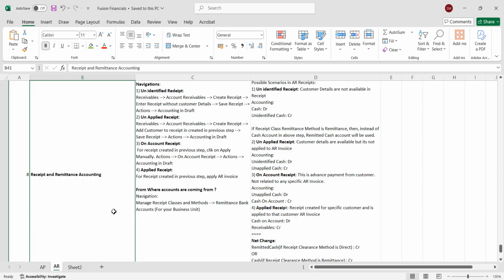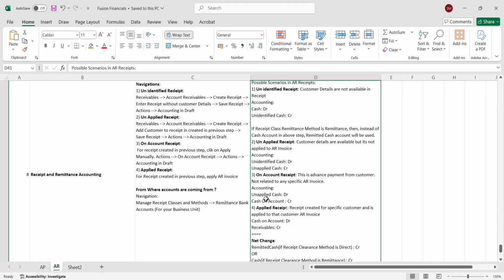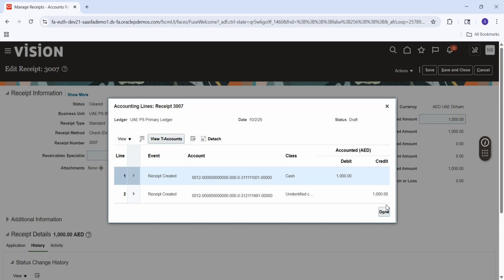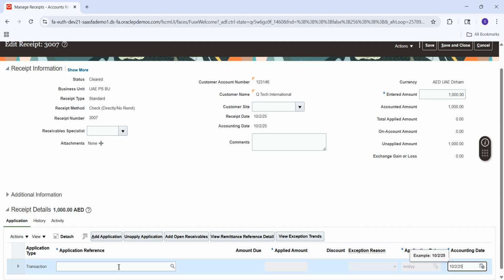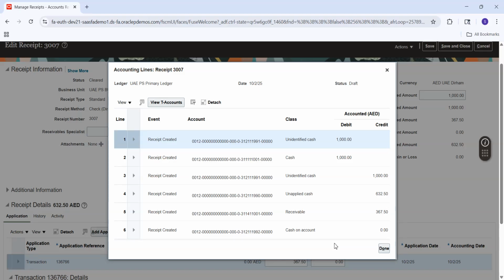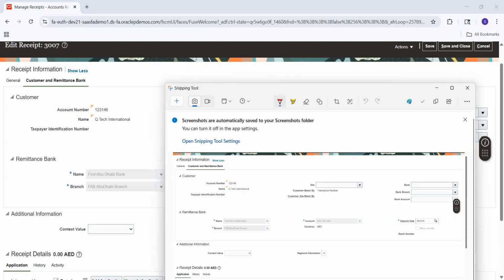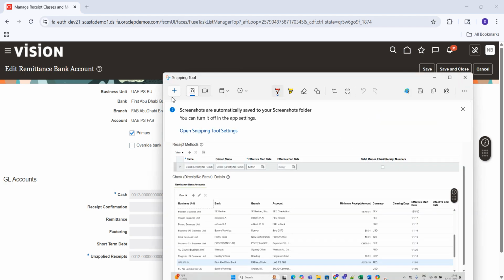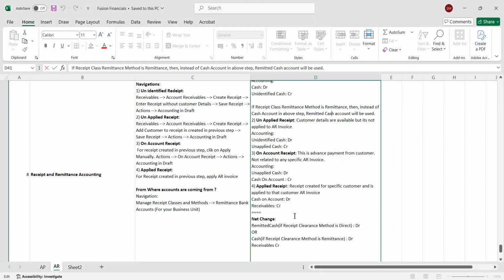11. AR - Receipt and Remittance Accounting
In this video, we will discuss about Receipt and Remittance Accounting in Oracle Fusion Receivables

Receipt Scenarios and Accounting: (0:00)
Receipt Creation and Verify Accounting: (4:38)
Verify Receipt Class Set Up and Accounts Derivation: (17:46)